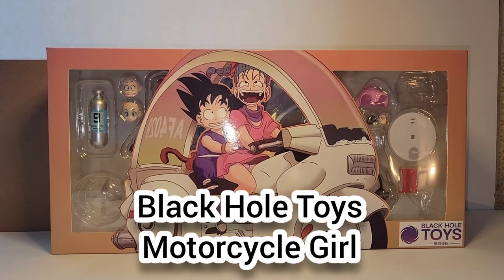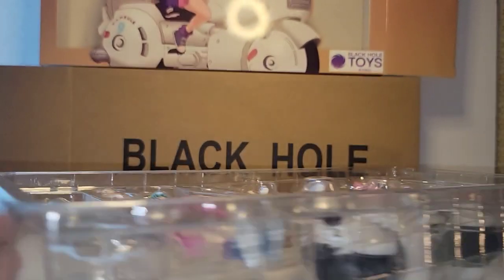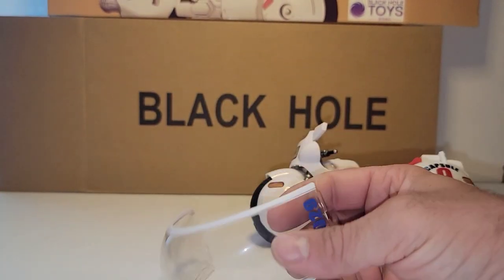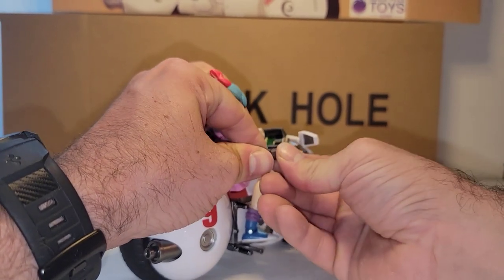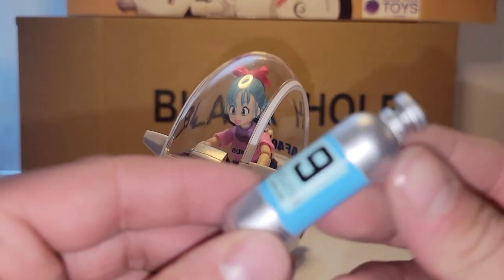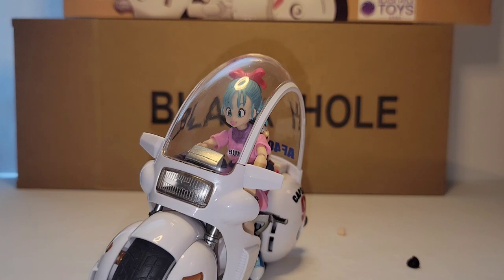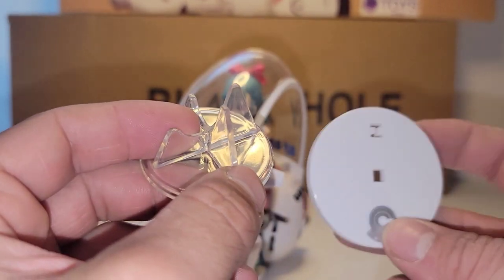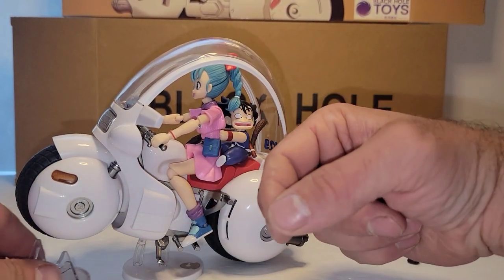Black Hole Toys Motorcycle Girl (Bulma and Motorcycle) figure unboxing and review. DB 3rd party